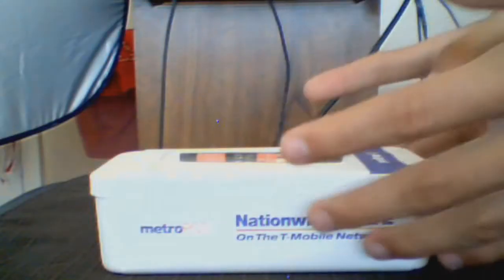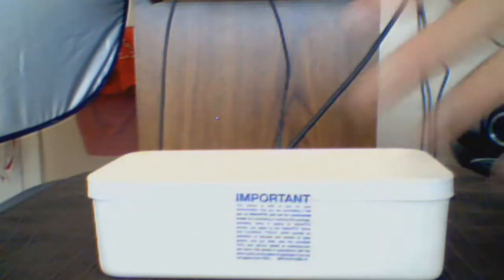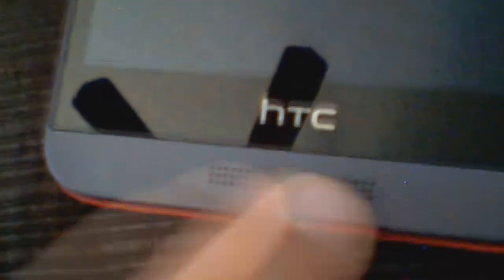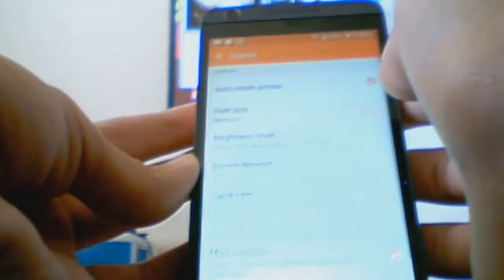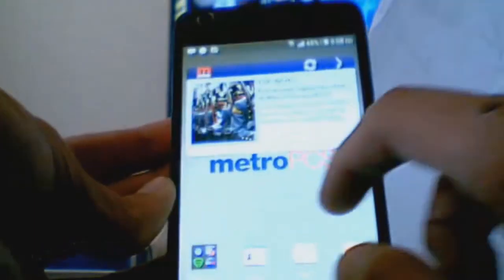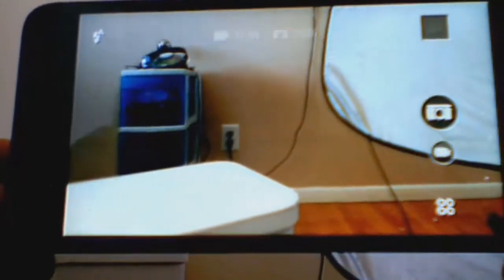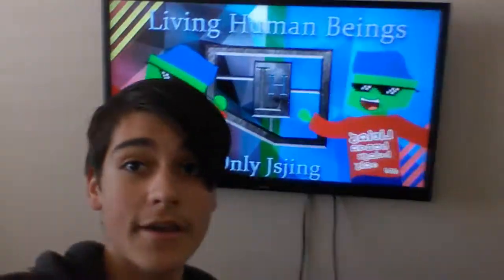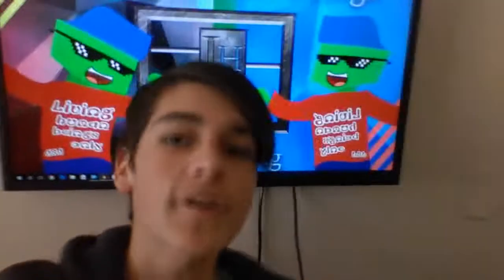HTC DESIRE 626 REVIEW